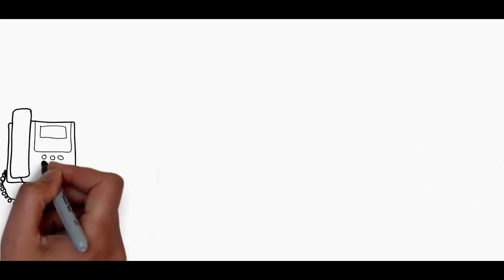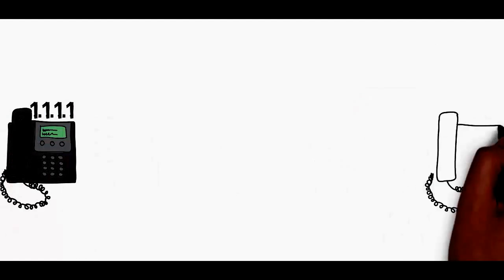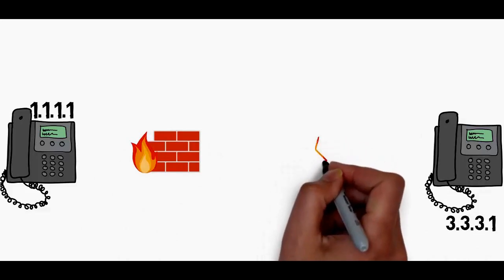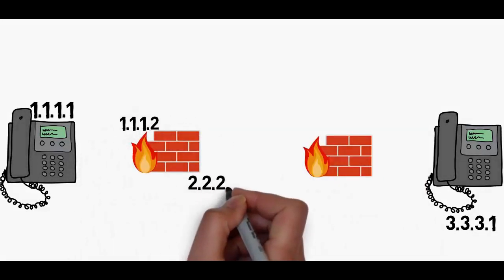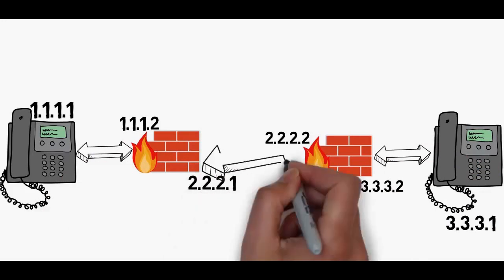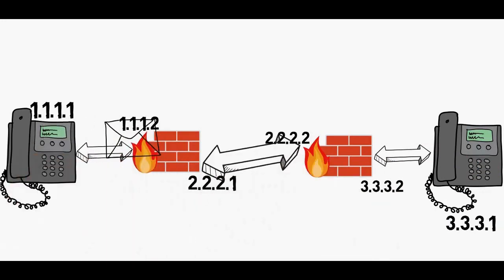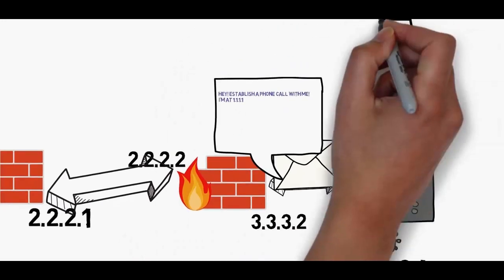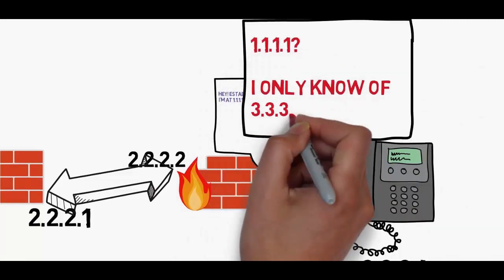What is STUN TURN and ICE?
So this is where STUN, TURN and ICE come in handy. ICE stands for Interactive Connectivity Establishment - and it's a overarching technique that utilizes STUN and TURN.